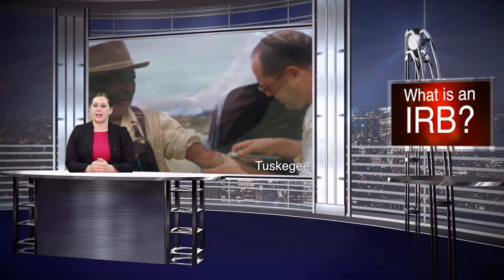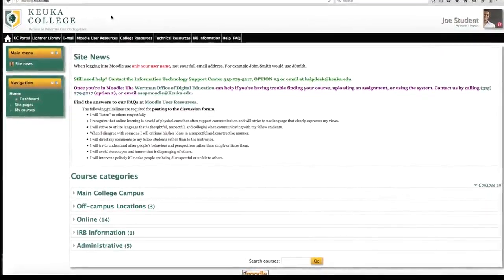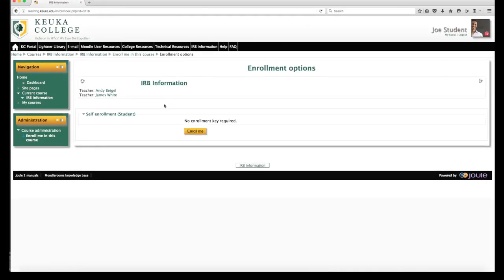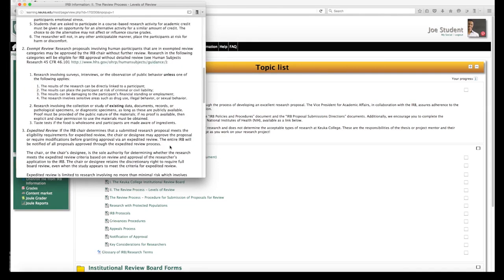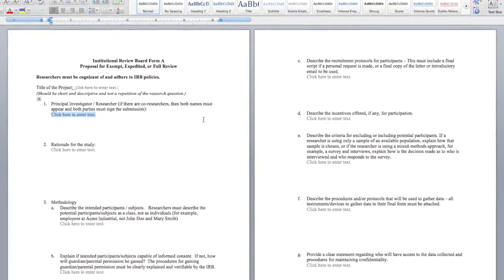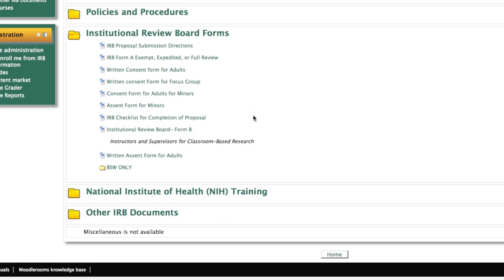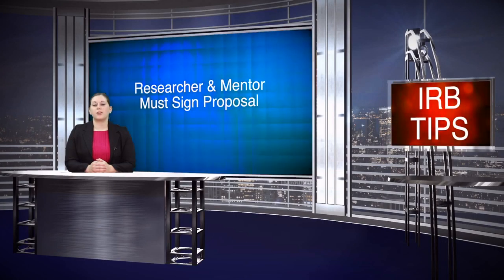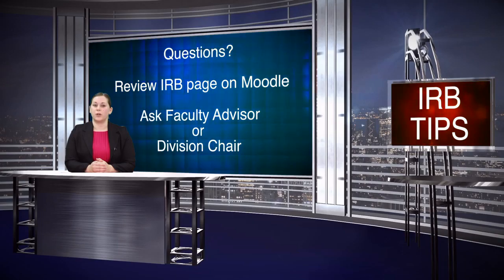Keuka College - IRB Tutorial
A tutorial I filmed & edited for Keuka College